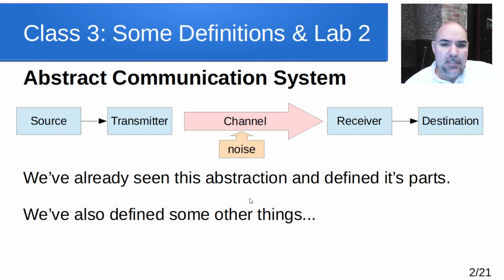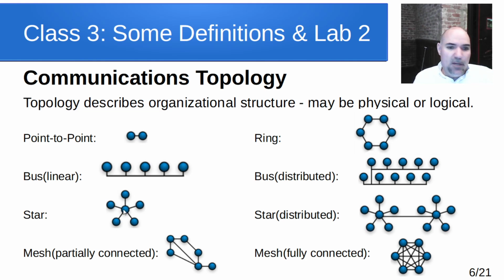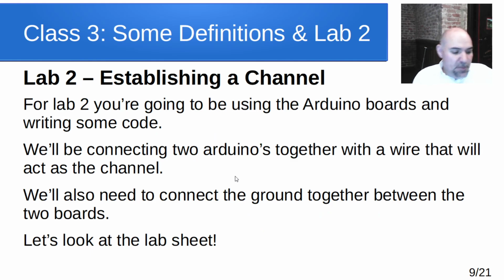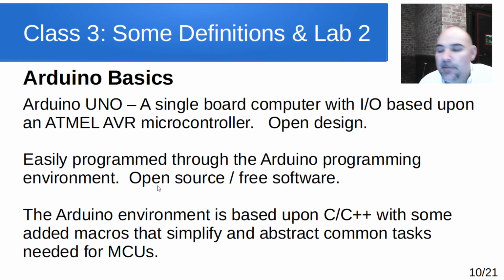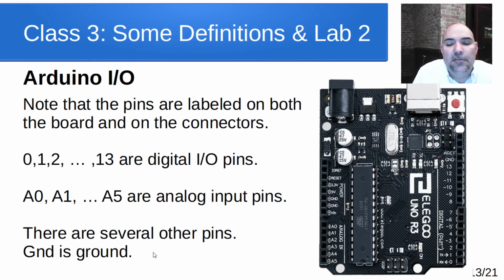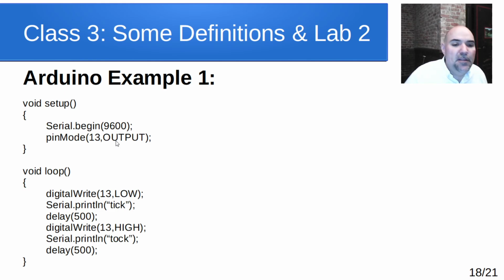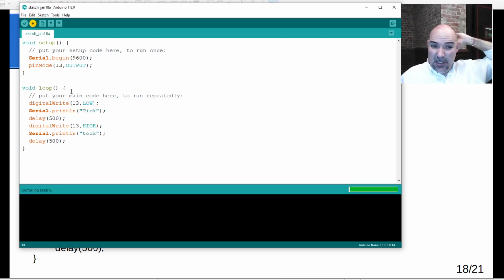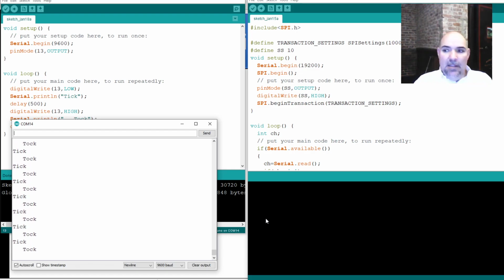ETEC3201 - Class 3 - Some Definitions and Lab 2